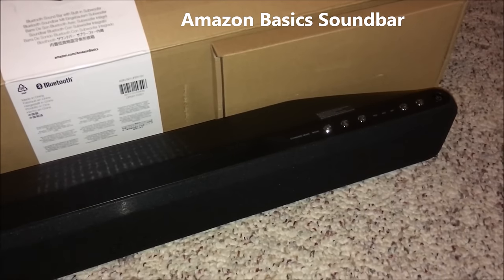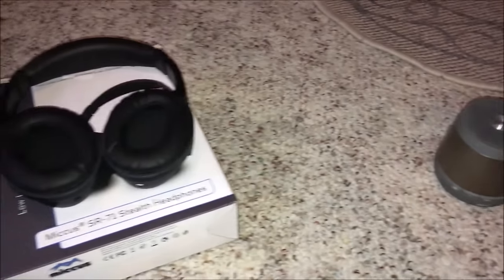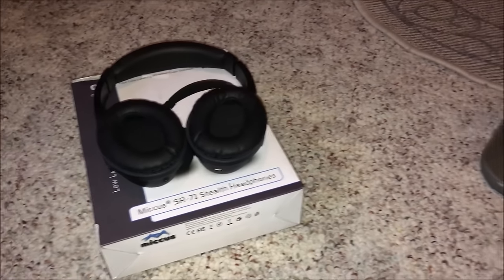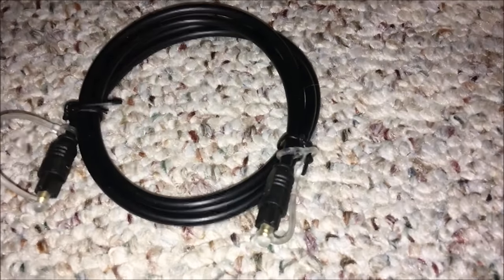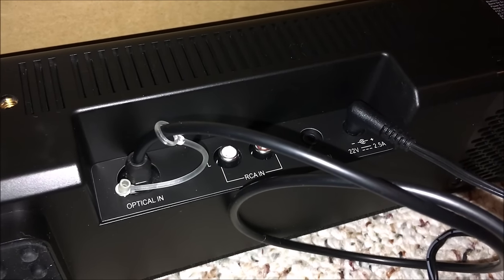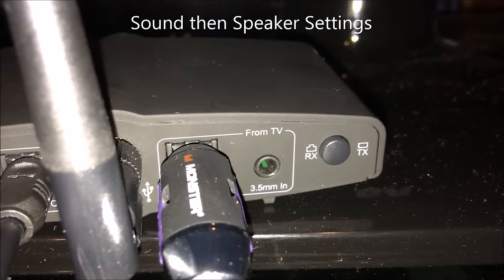How Do I Make My TV Bluetooth Capable?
In this "How to Connect Soundbar & Bluetooth Transmitter to TV" video, you'll learn how to connect your new Soundbar to your TV, plus transmit audio to a pair of Bluetooth headphones and to a Bluetooth speaker!  It's easy and makes a huge difference in your audio experience and options!

Here's a link to each device used in the demonstration:
Miccus RTX 2.0
Miccus Headphones (no longer available), Try these:
Jam2 Speaker (no longer sold), Try this:
Amazon Basics Soundbar (no longer available), Try this: